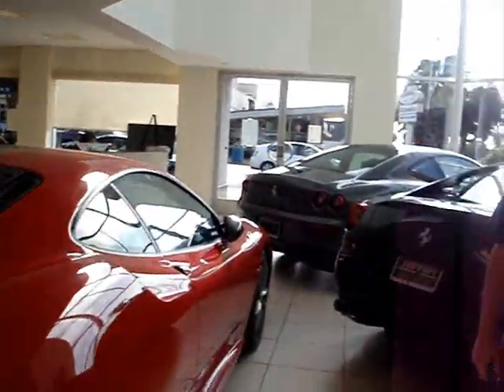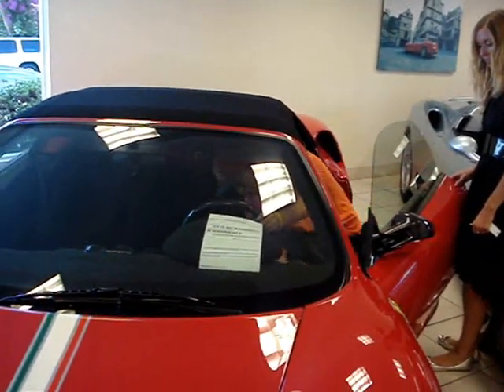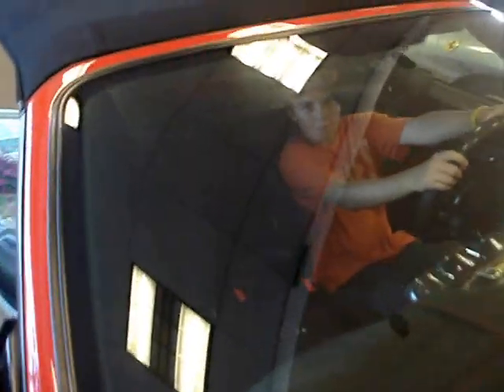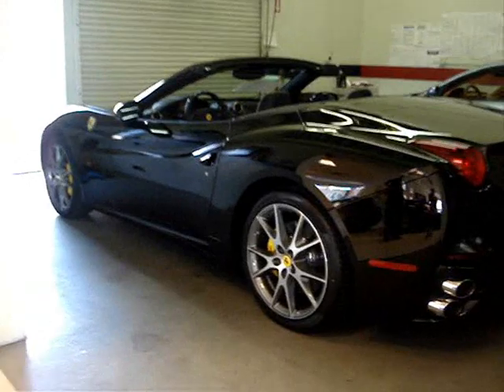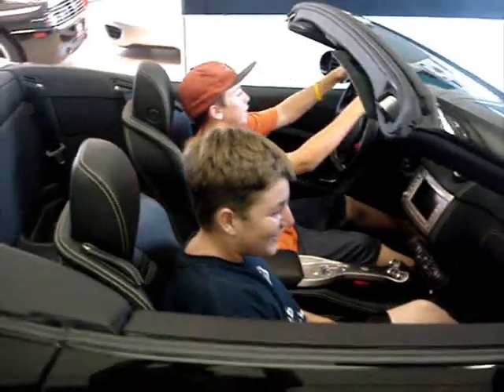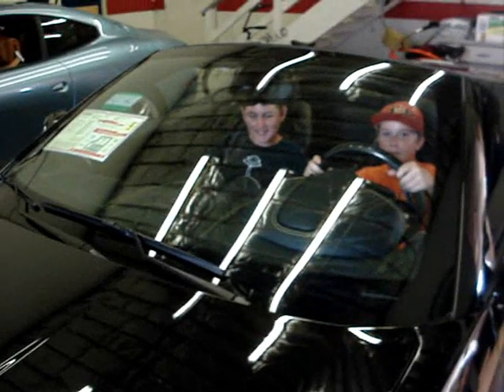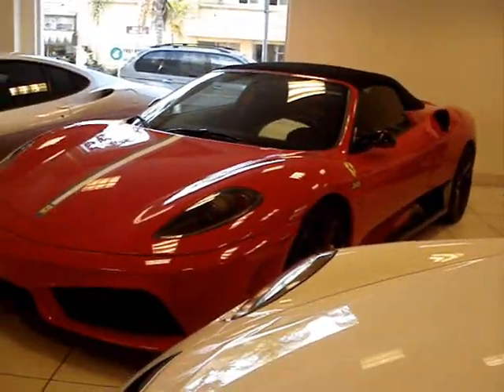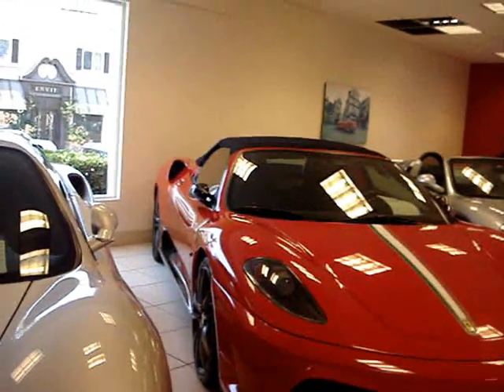Ferrari and Maserati of San Diego Dealership (Scuderia,16M, California)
Another visit to the Ferrari and Maserati Dealership of San Diego to check out some awesome Ferraris.
Thank you to Fernando for letting me sit in the brand new Ferrari California.

Cars Featured in this Video:

2004 Ferrari F430 Spider F1
2008 Porsche 991 GT3RS
2008 Ferrari F430 Scuderia 16M
2003 Ferrari 360 Modena Spider
1999 Ferrari 360 Modena
1991 Ferrari 348TB Coupe
2008 Ferrari F430 Scuderia (x3)
2007 Ferrari 599 F1 GTB
2008 Ferrari 612 Scaglietti (x2)
2010 Ferrari California